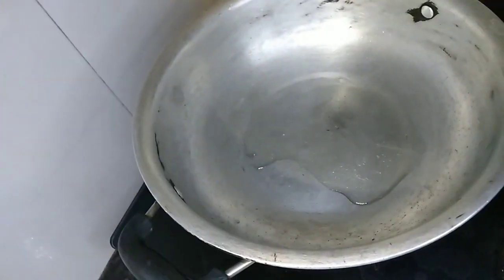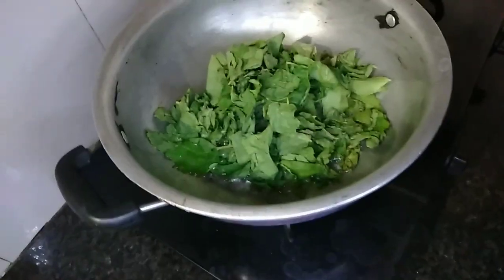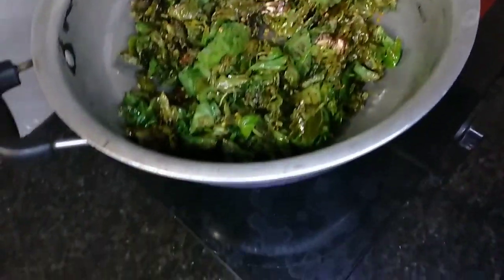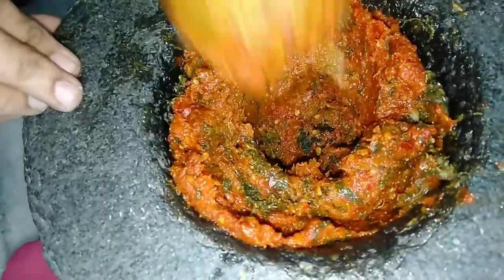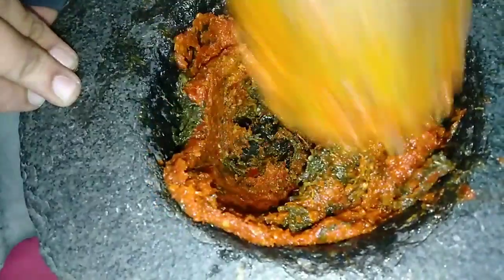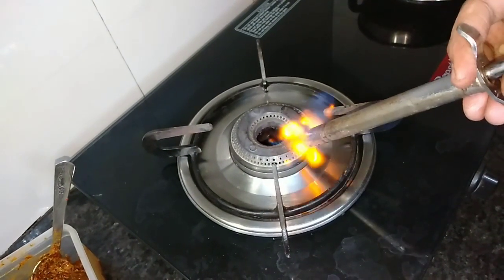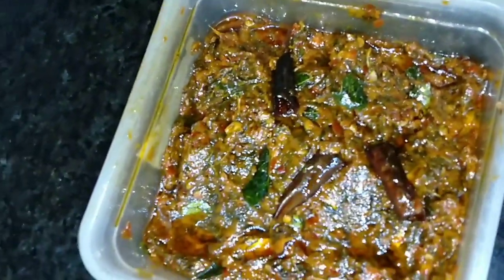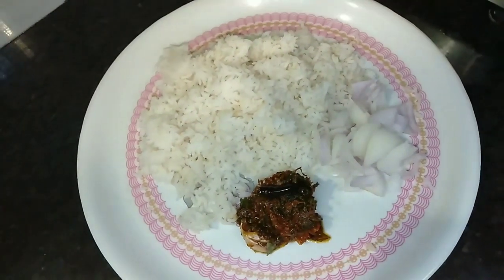పండు మిరపకాయతో గోంగూర పచ్చడి instantly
మీకు మా వీడియో నచ్చినట్లైతే లైక్ చేయండి షేర్ చేయండి మరిన్ని వీడియోల కోసం మా ఛానల్ సబ్స్క్రైబ్ చేయండి